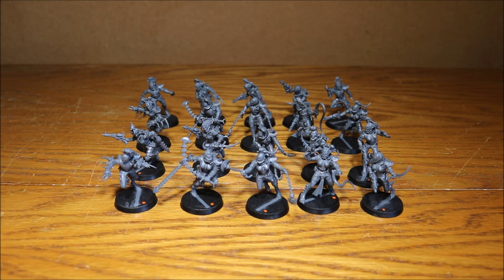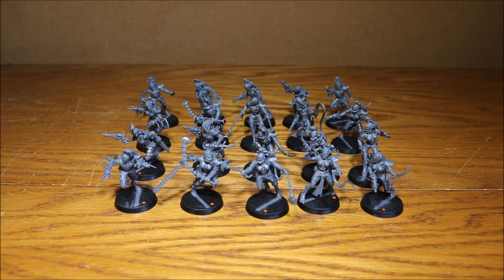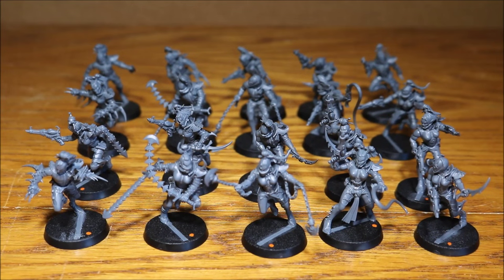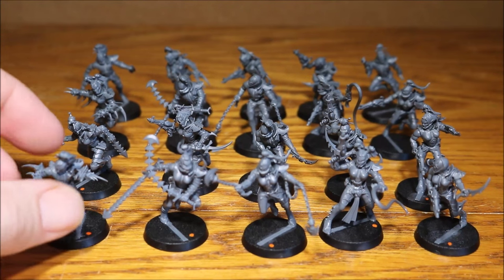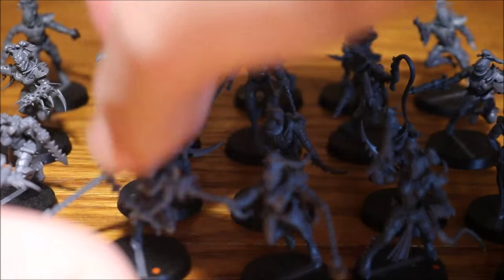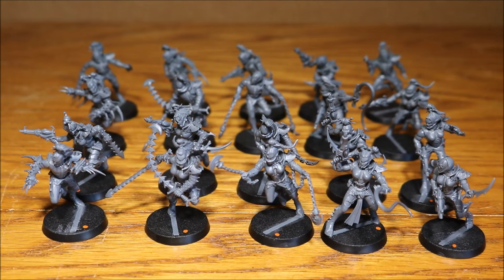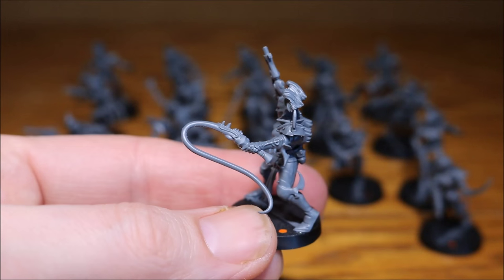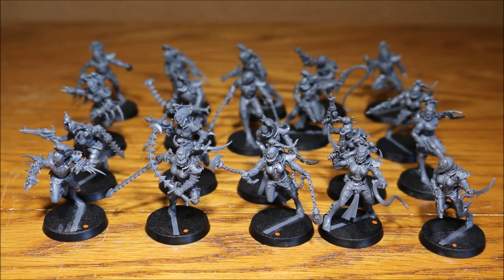Dark Eldar Army (part 7) Wyches Built with Weapon Convertion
I show my built Dark Eldar Wyches for the £25 Army Challenge...